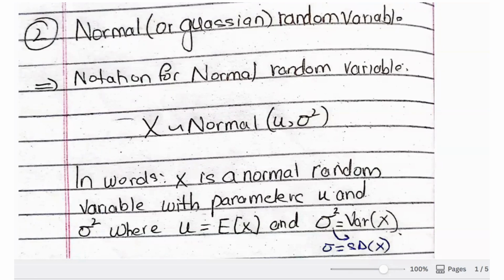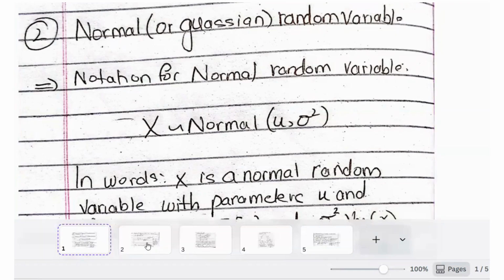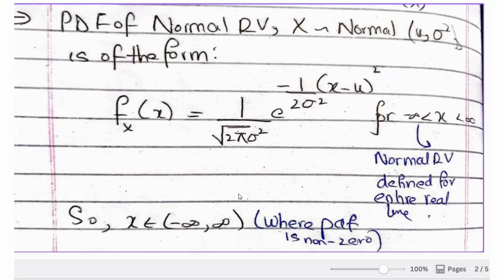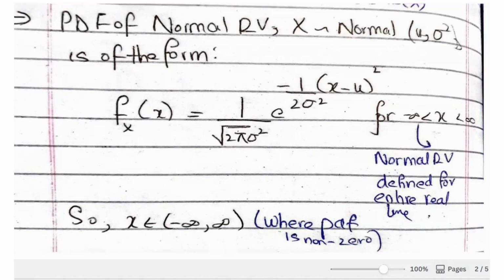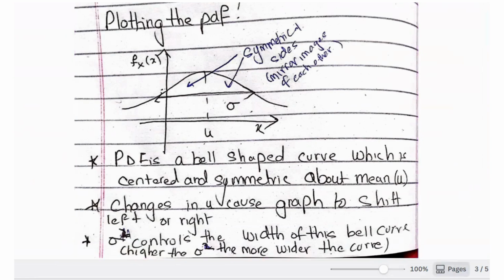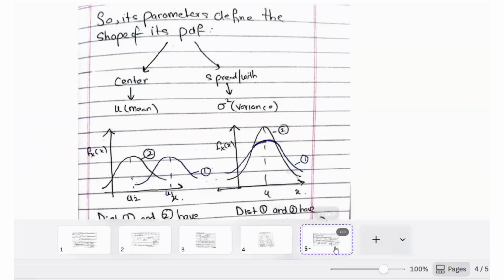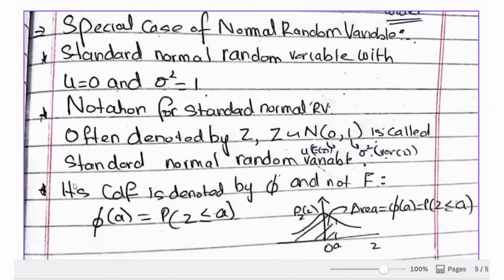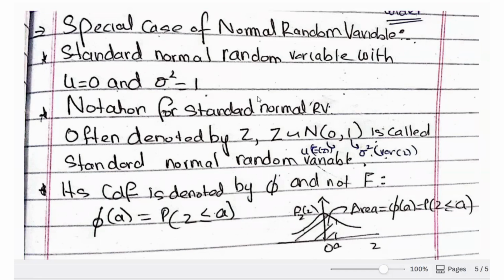Common Continuous Random Variables | Normal Random Variable - Part 1: PDF